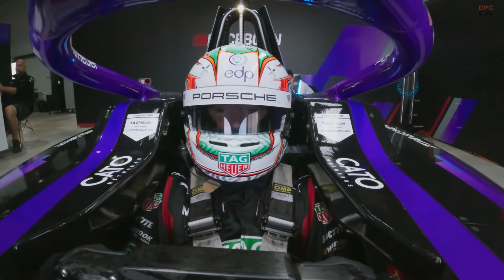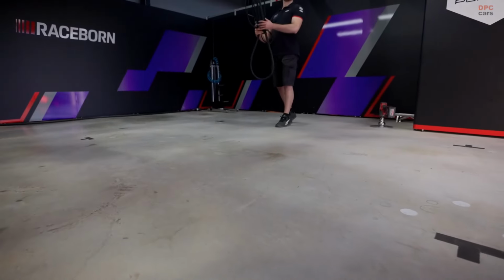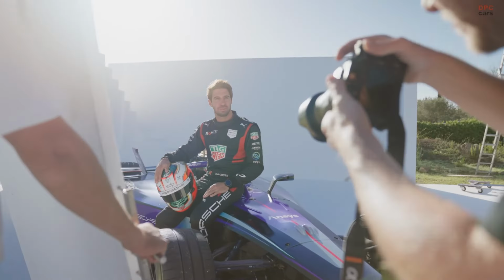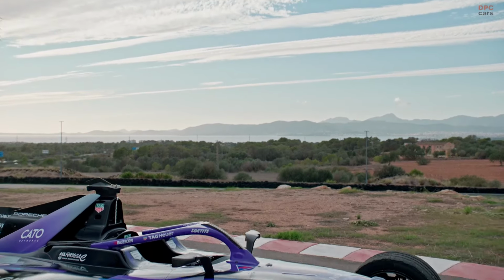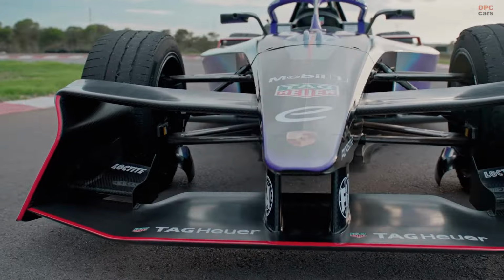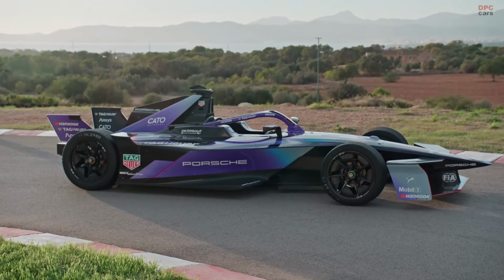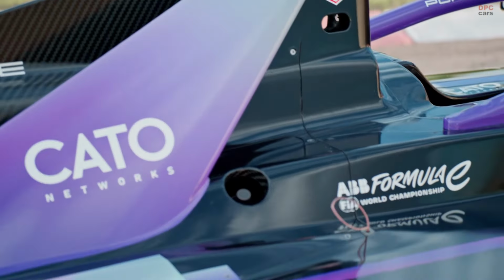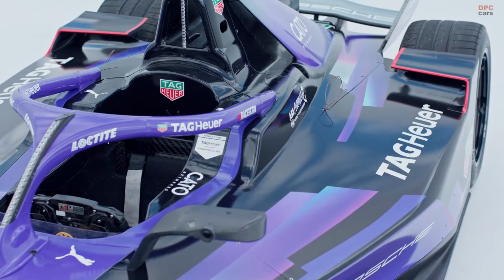New Porsche 99X Electric Revealed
Porsche has unveiled its Formula E race car for the next two seasons: the Porsche 99X Electric. This fully electric, open-wheel marvel aligns with the updated standards of Formula E’s third generation, known as GEN3 Evo. Porsche has packed this machine with top-notch in-house developments to stay at the front of the pack.

Making its online debut on October 24, the Porsche 99X Electric appeared in a film alongside Bruno Correia, Formula E’s safety car driver and GEN3 Evo development driver. The car showcases standout technical innovations, including the new front-wheel drive activation system, improved grip tires, and an updated front wing design. The driver lineup remains the same for the TAG Heuer Porsche Formula E Team, with reigning World Champion Pascal Wehrlein and Antonio Félix da Costa, last season’s driver with the most wins, leading the way. The Andretti Formula E team, which uses Porsche cars, will see former World Champion Jake Dennis paired with new Porsche works driver Nico Müller.

GEN3 Evo regulations require standard hardware across teams, but Porsche’s upgrades still make it a force to be reckoned with. Now, the 99X Electric can engage front-wheel drive during qualifying duels, race starts, and in Attack Mode. This activation provides temporary all-wheel drive, enabling rapid acceleration from zero to sixty-two miles per hour in approximately two seconds. Porsche’s engineers have focused on optimizing this feature to ensure maximum efficiency, with valuable insights gained for Porsche’s electric road cars.

This season, Hankook’s enhanced high-performance tires will push the 99X Electric’s speed potential even further. Each car is limited to two sets of tires per weekend, or three for double-header events, with a tire profile designed to handle both wet and dry conditions.

The Porsche 99X Electric’s updated look includes a bolder front wing and new colors, Purple Sky Metallic and Shade Green Metallic, replacing the traditional black, white, and red. Inspired by the Taycan Turbo GT, these colors represent Porsche’s commitment to electrification and innovation. The fresh design marks a new era in both performance and Porsche’s commitment to sustainable technology, underscoring the brand’s forward-thinking spirit in the progressive world of Formula E.